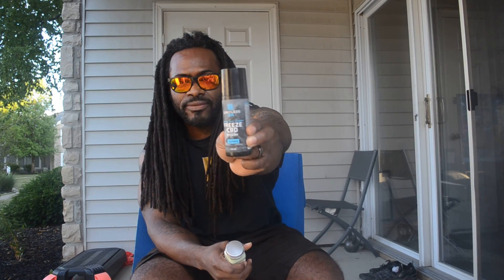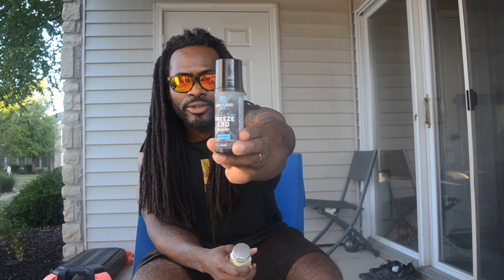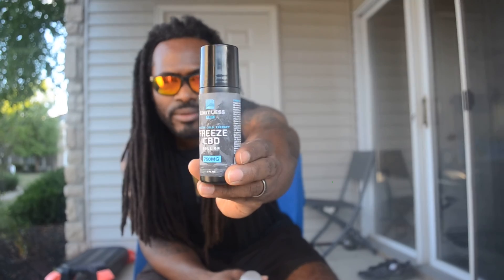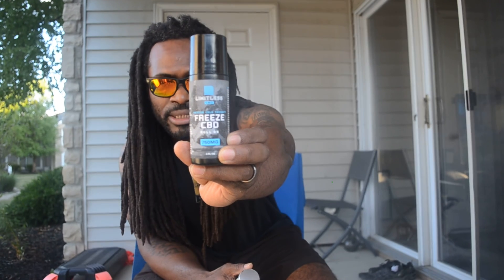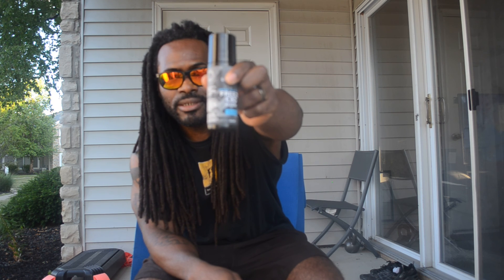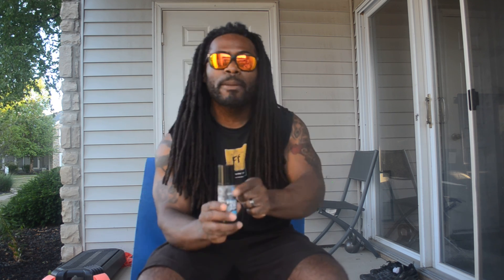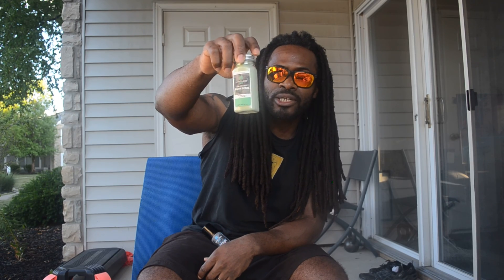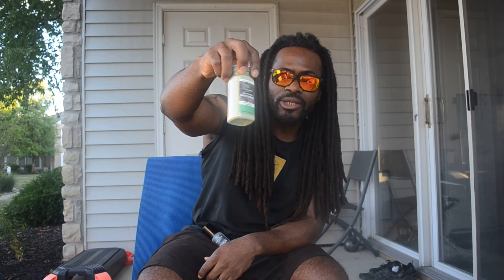Breonna Taylor Fitness Dedication Part #1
This fitness video is dedicated to Breonna Taylor who was unjustifiably murdered by Louisville Metro Police Department officers. CBD for life, Click the link and order because of CBD, I am no longer having back pains, and I'm able to do 500 push again.